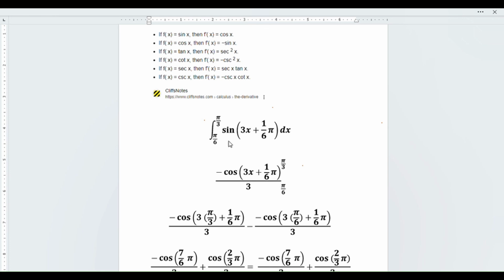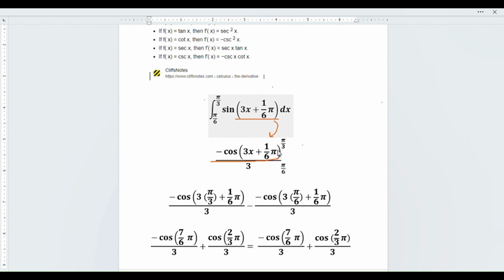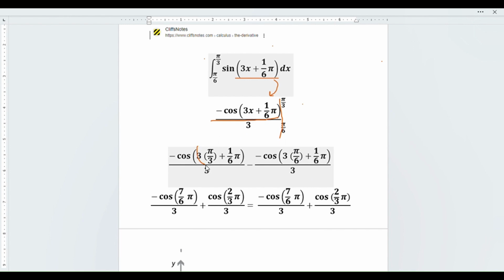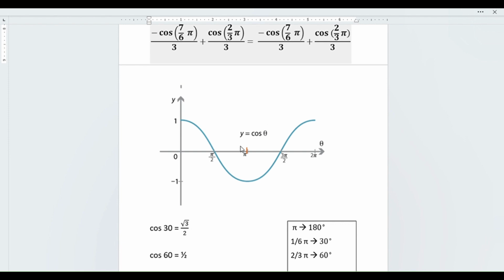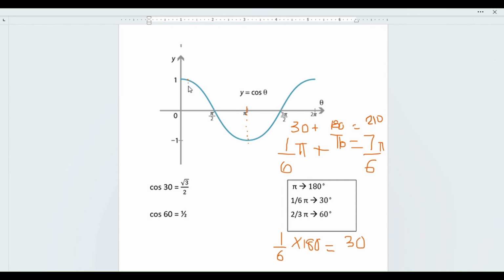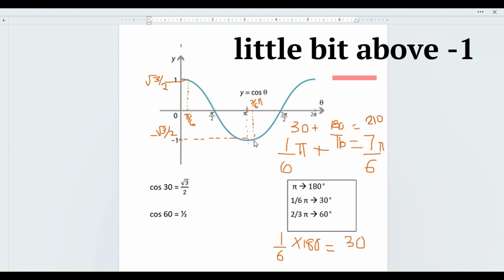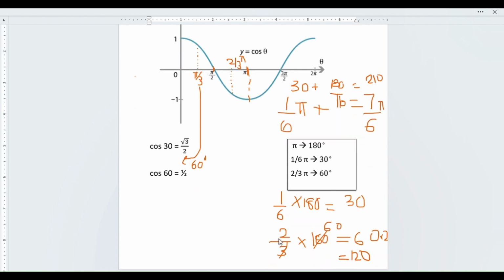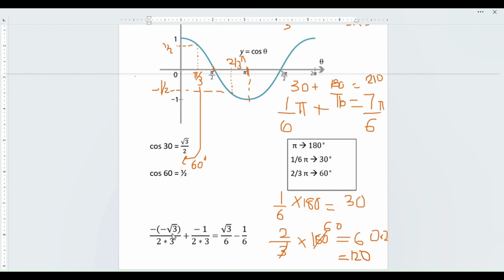Integrate Trigonometric Function (Integrate sin expression) AND Find the exact solution graphically.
I integrated a sin function trigonometric expression and found the exact solution graphically

Chapters